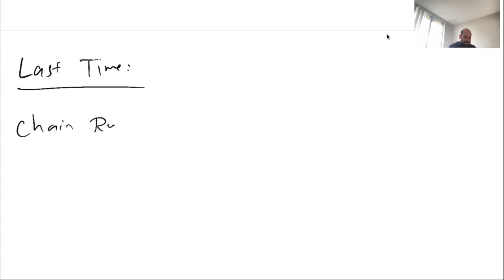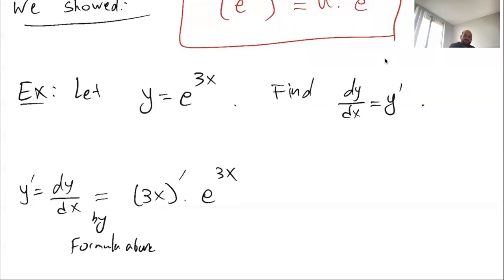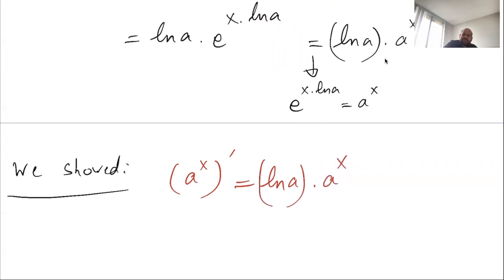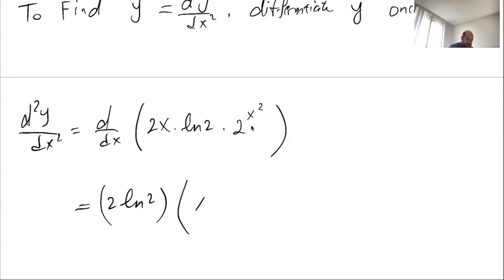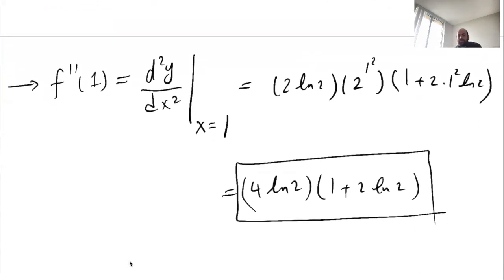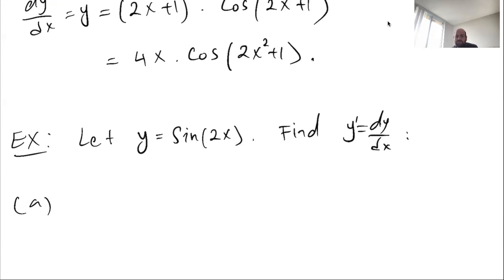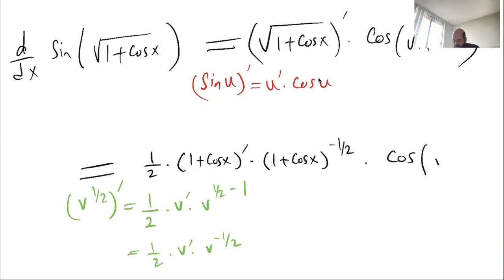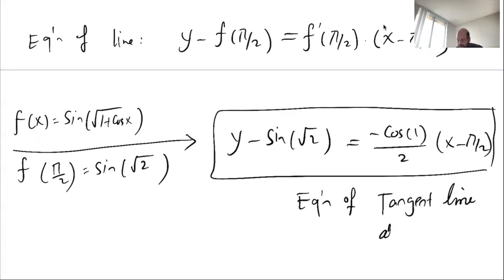Lecture 11 (Calculus I for Science)-part 1